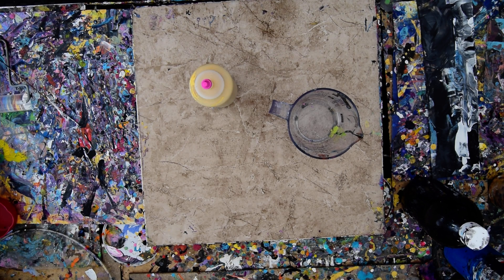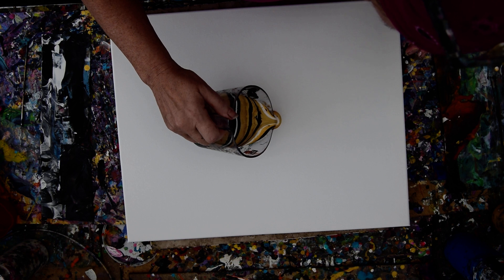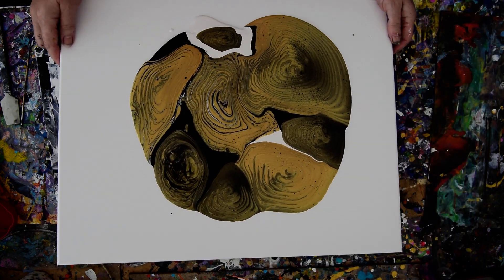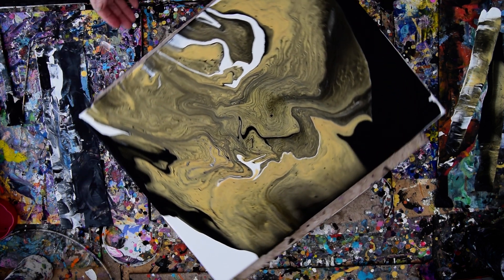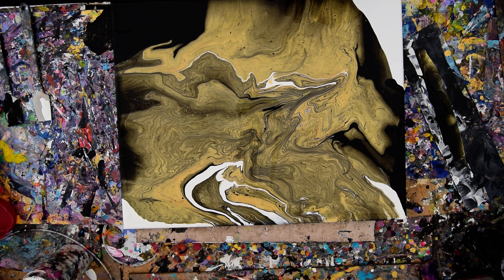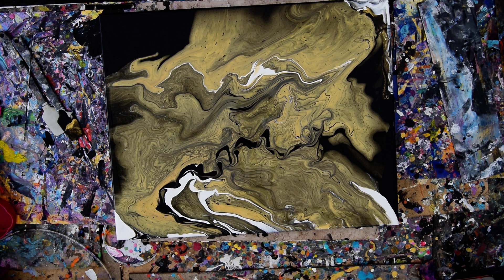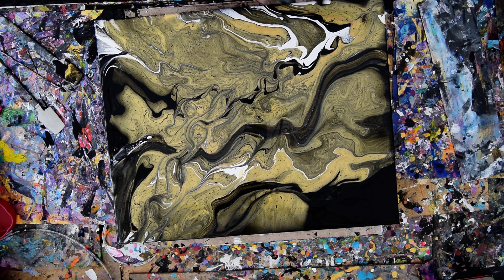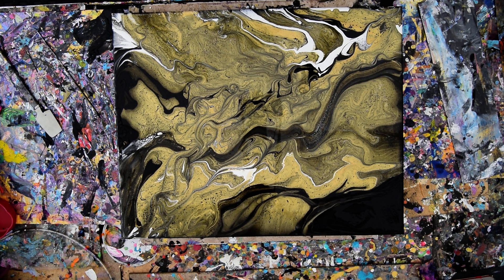4841Gold & Black Dominant, Ring Poured & Tilted Fluid Acrylics Pouring 4.25.19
4841Gold & Black Dominant, Ring Poured & TiltedFluid Acrylics Pouring, 4.25.19

I am using a 16" x20" stretched canvas. All the acrylic paints and pigments I use are mixed with additives to help them flow more easily. All my colors are stored and mixed in squeeze bottles for ease of use.  I create a container of layers of color alternating black with gold to help create drama. I am using acrylic colors mixed with additives to help the paint spread /flow and hopefully allow patterns as the paint agitated by stretching. I add the paint from the ring pour container to the center of the canvas and let it spread out as I tip the canvas, letting gravity work its magic. When I like the pattern I see and do not want to make the pattern change too much more by tipping the original added paint ...I add more paint near the edges. I allow the ring pour paint to merge and pool on an edge catcher before tipping the canvas and flowing the newly added paint back into the composition like a wave, changing everything in its path  I  guide the flow of paint as I tip the canvas until eventually, I have shapes I am pleased with. A propane torch is cautiously passed over the surface of the canvas to release any air in the paint that might result in bubbles forming while the artwork dries or leaving pockmarks if left to pop on their own. Warming the paint will also often encourage patterns to emerge because the paint in combination with the Floetrol used in my pouring mix encourages cells to form.

My updated "pouring" mixture or "recipe" is simple and starts with 3/4 parts Floetrol with 1/4 GAC800 from "Golden" added together mixed well. If you use squeeze bottles as I do, I begin by adding a small amount to the bottom of a bottle and then add whichever acrylic paint color I wish to that. An object like a glass marble or a large ball bearing or a smooth stone will aid the mixing process well. If the paint is heavy it helps to dilute it early on before adding more color or pouring medium (Shake it again on the day you're using it ). The correct consistency depends on the heaviness of the paint used in the mixture. And the thickness can be a personal choice.I like mine like warm honey. In most cases, I use the same amount of paint as a pouring mixture. If the colors are strong or the mixture is too heavy I add more pouring mixture until I am happy with the consistency All my acrylic paints are mixed in advance and contained and stored in squeeze bottles. If you are not using squeeze bottles, I suggest using a container that has a lid. I have often used the 4oz size plastic deli containers, and the paint keeps for a long time in them, but you still will have to stir before using the mix again because the Floetrol and other flow agents will rise to the top between uses. None of my acrylic paint has any added silicone. To create the pearlescent effects seen in most of my artworks, I use "Golden's" Iridescent pearl "Fine" added to colors. By "eye" until I am pleased with what I see.